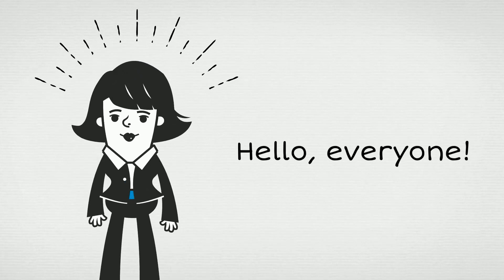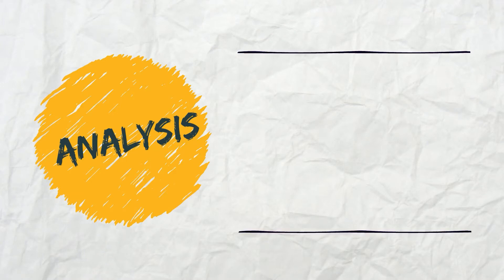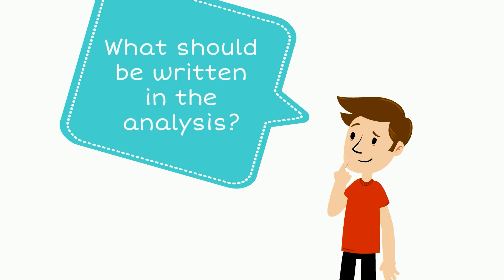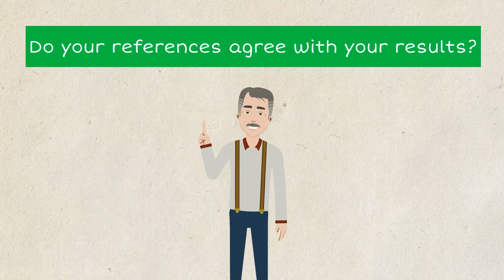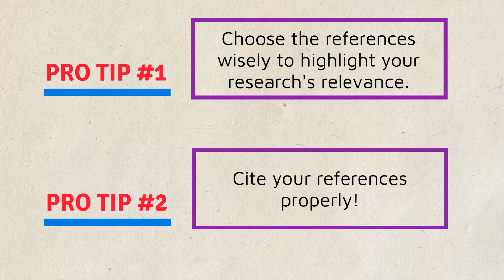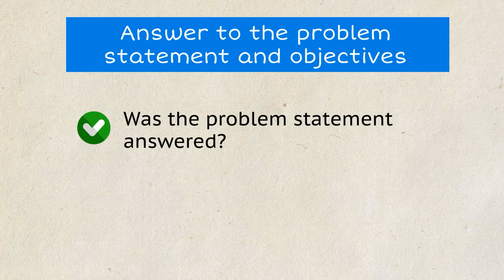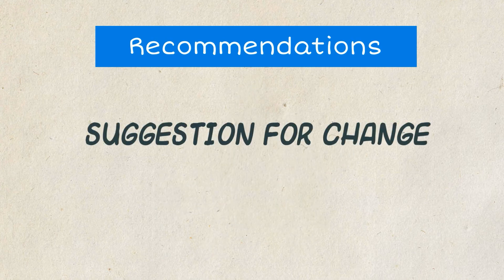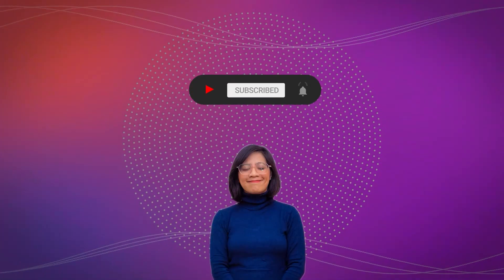Data Analysis and Conclusion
Reference:

Morris, G. (June 2011). How can I Create Stronger Analysis?. University of Michigan Center for Writing.